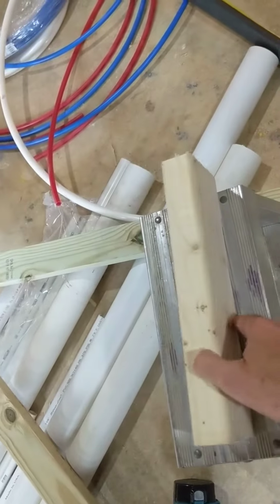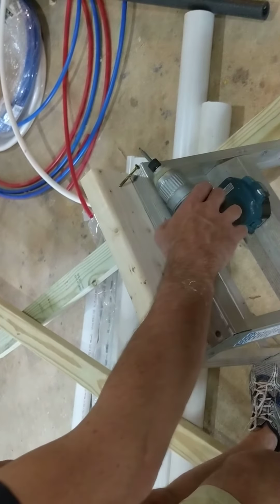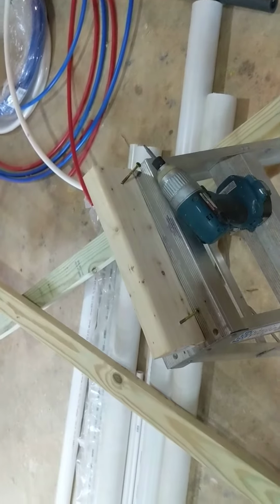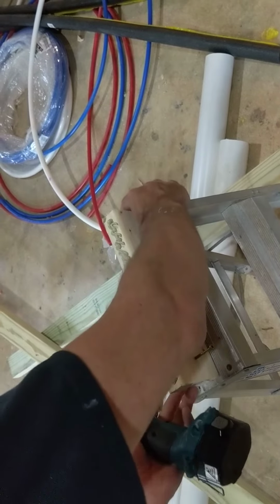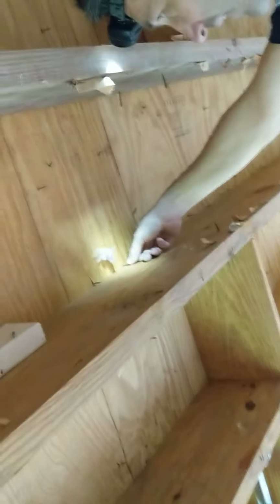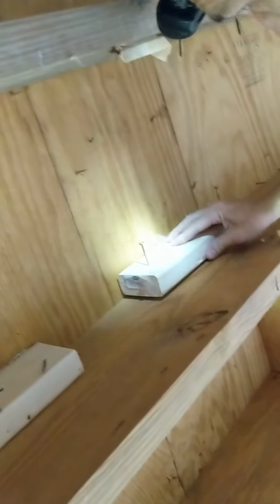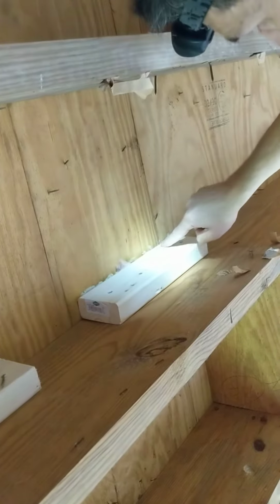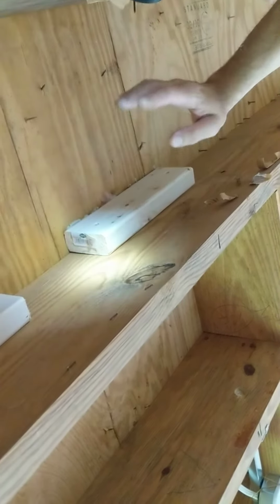Fix squeaky floors from underneath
How to find and fix floor squeaks